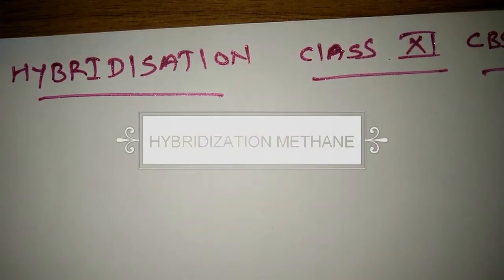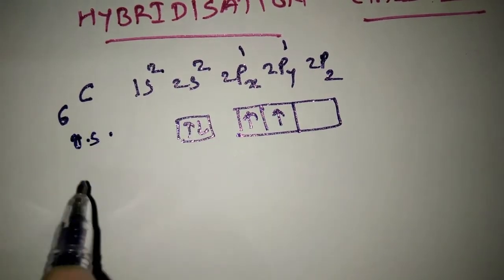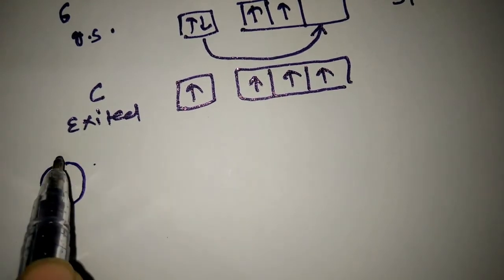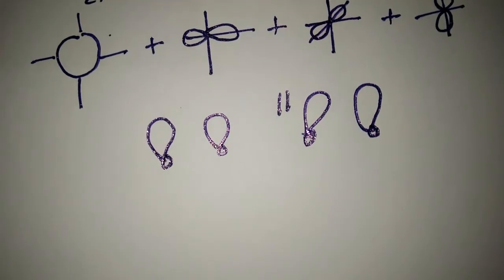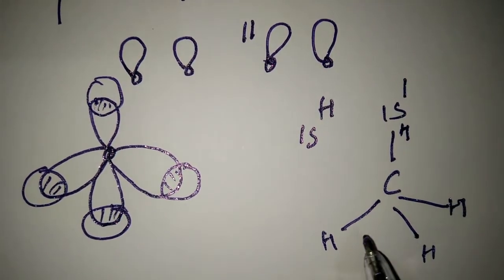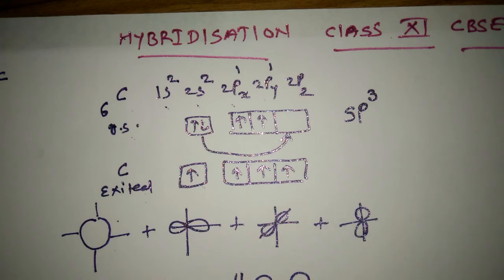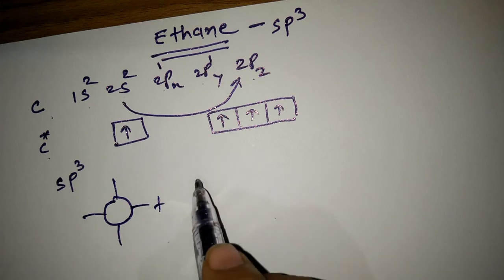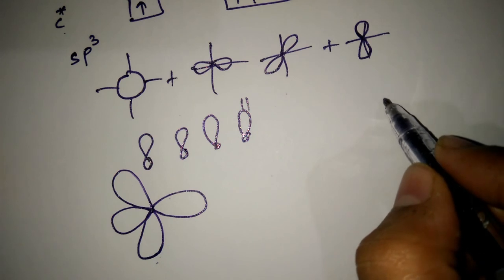HYBRIDIZATION SHREEJI CHEMISTRY ACADEMY CLASS 11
METHANE ,ETHANE.STUDENTS SHOULD KNOW THE HYBRIDIZATION IN MATHANE,ETHANE AND BOND ANGLE SHAPE OF MOLECULES
TETRAHEDRAL STRUCTURE OF METHANE AND ETHANE,BOND ANGLE BETWEEN ALL ORBITALS ARE EQUAL,IDENTICAL SHAPE

SHREEJI CHEMISTRY ACADEMY
SHREEJICHEMISTRYACADEMY